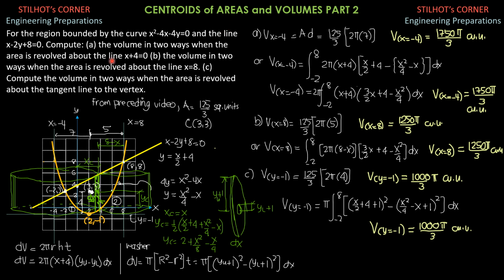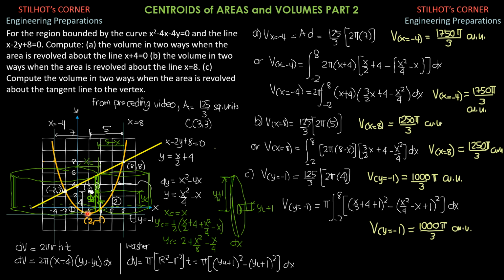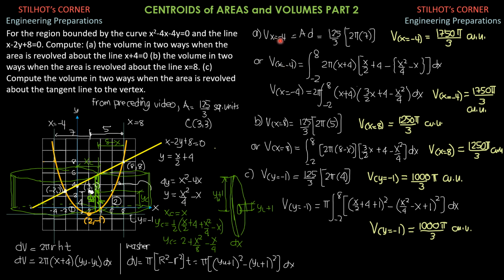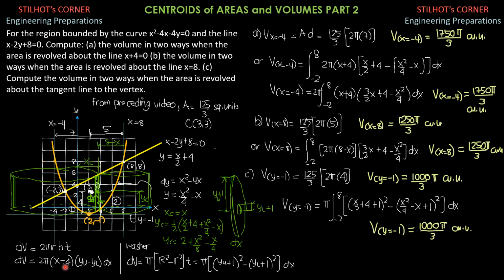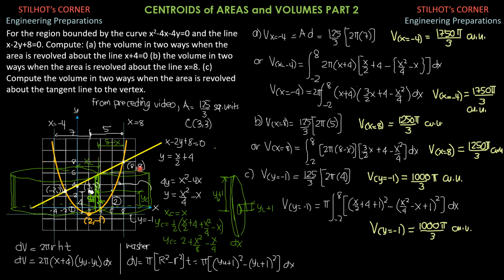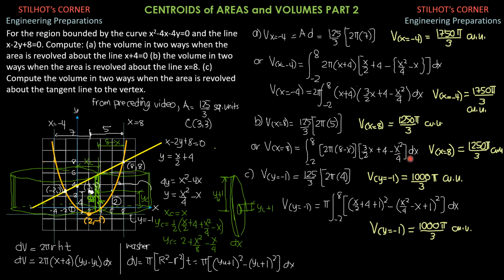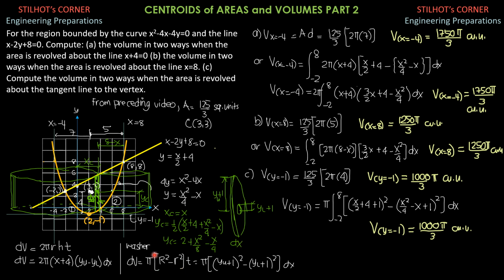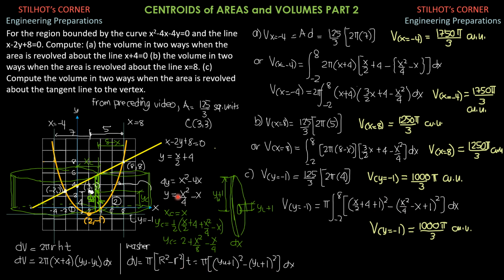CENTROIDS of AREAS and VOLUMES PART 2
This video presents the solutions to finding volume of a region revolved about an axis by two methods each.